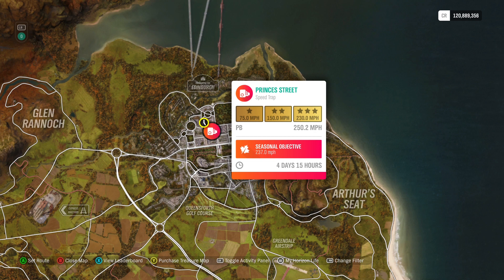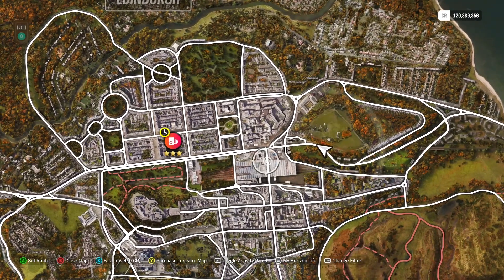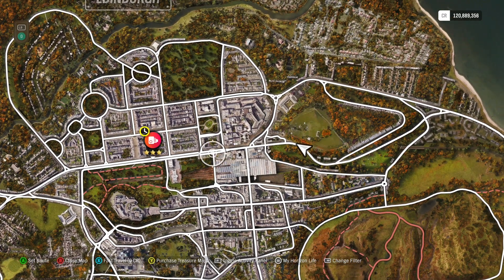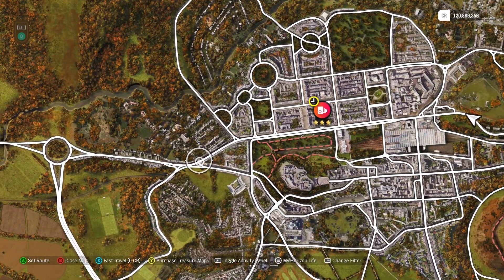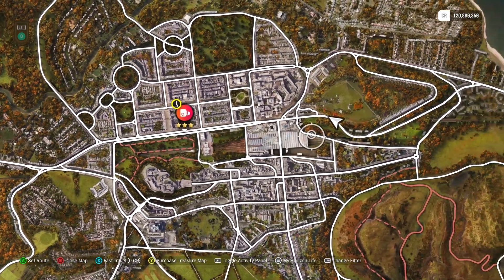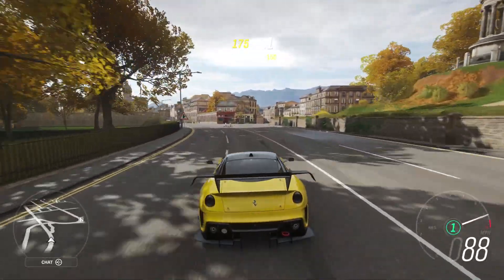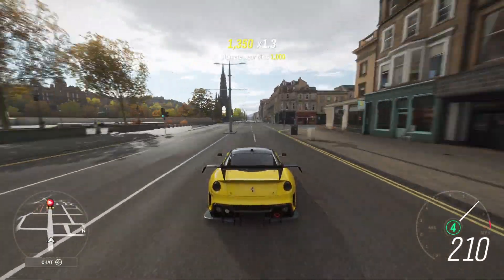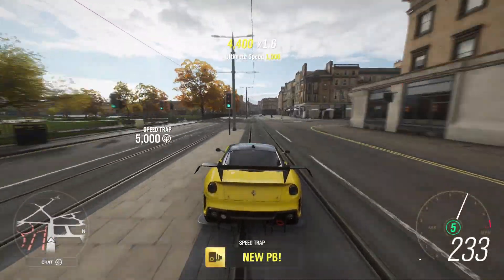Forza Horizon 4 Princes Street Speed Trap - How To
Car Used: Ferrari 2012 599XX Evolution
Tune Used: Piebald Cow "Speedy Ferrari" tune